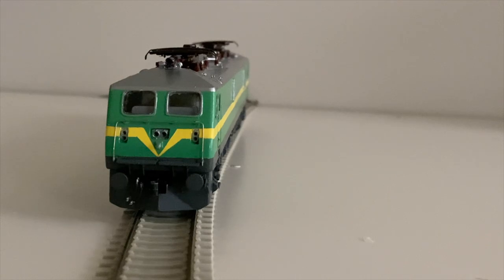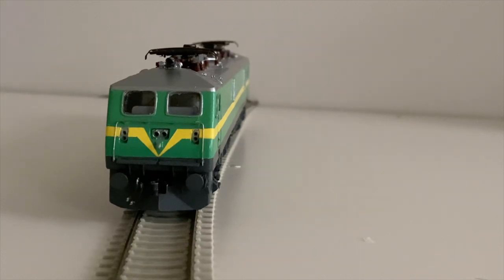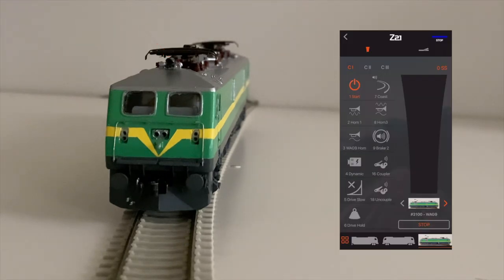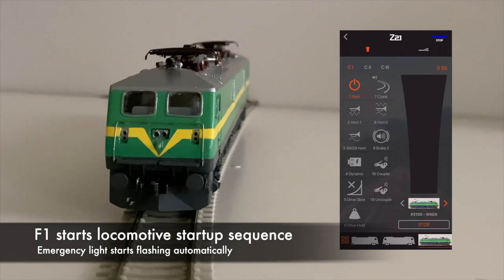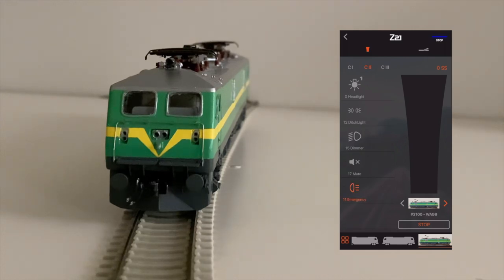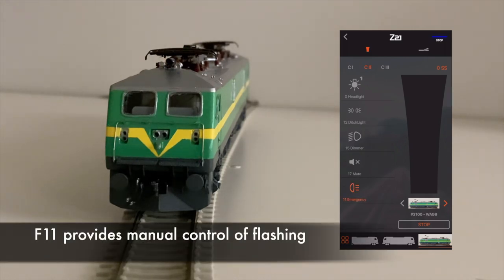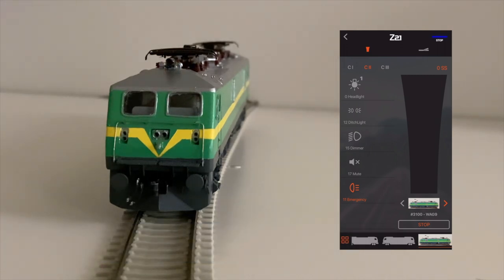Lighting upgrade for HO Scale WAG-9 Locomotive Model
Added flashing emergency lights to the WAG9 locomotive model